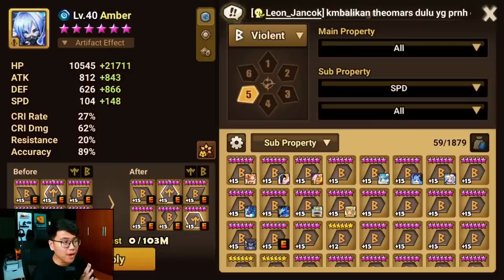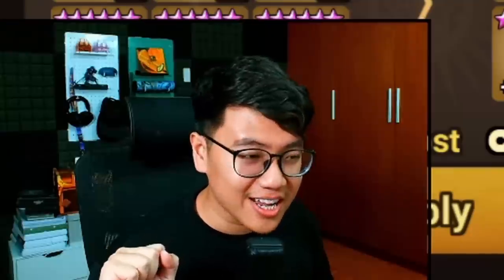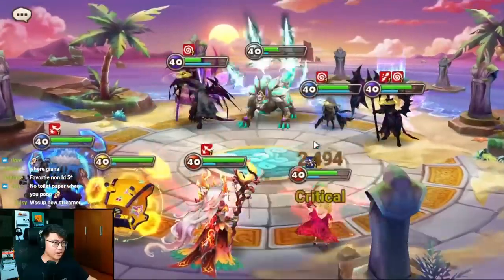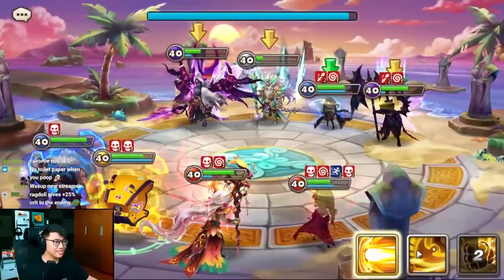My Favorite Unit in Summoners War (2023)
✅ Install Raid for Free Mobile and PC and get a special starter pack with an Epic champion Drake 🎉

SeanB Summoners War Sky Arena Gameplay